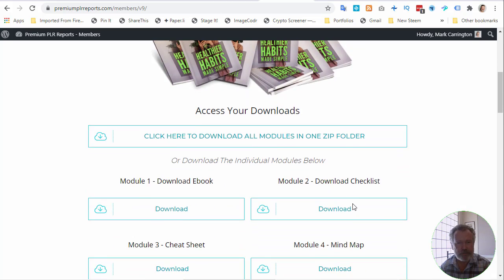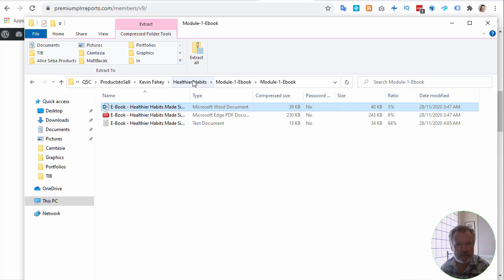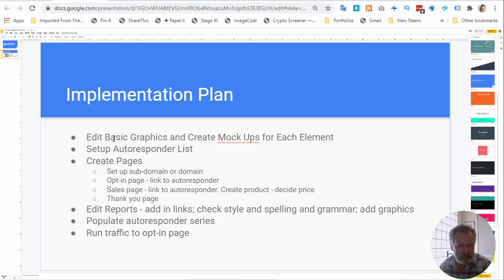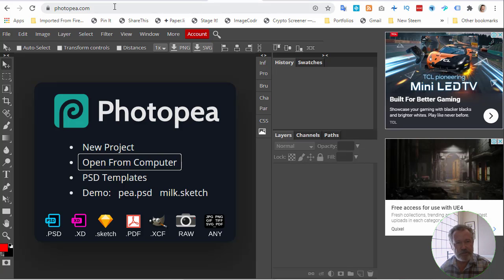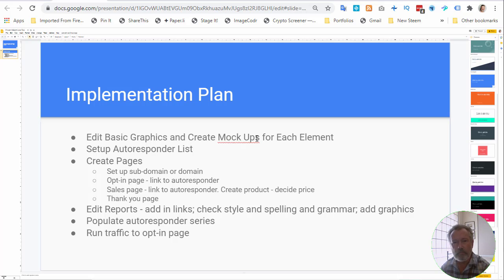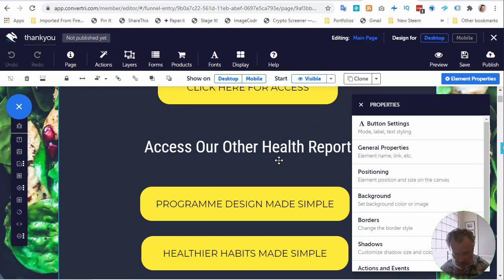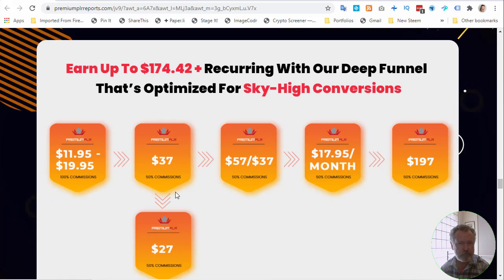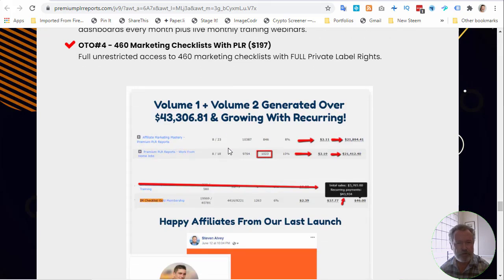Healthier Habits Made Simple PLR Review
This video is a review of the new Premium PLR Reports product from Kevin Fahey - called Healthier Habits Made Simple.

Healthier Habits Made Simple is written by Declan Doyle, an expert in the fitness and nutrition field. The video reviews the core products and covers the sales funnel but also steps through some key steps in using PLR - like changing he graphics and implementing the opt in and sales pages, with worked examples.

Bonuses will be a free copy of the Weight Loss Made Simple suite for your personal use beefed up with modules on specific diets like Keto and Paleo and Atkins Diet. There will also be interactive checklists for each of the products in the funnel

Check out Kevin Fahey Healthier Habits Made Simple Premium PLR - be one of the 20% that actually uses the PLR.

Key resources mentioned in the video

Convertri - One of the upsells incudes templates for the funnel in Convertri.